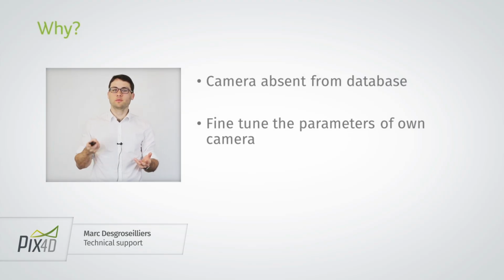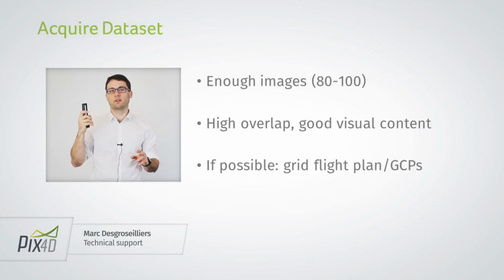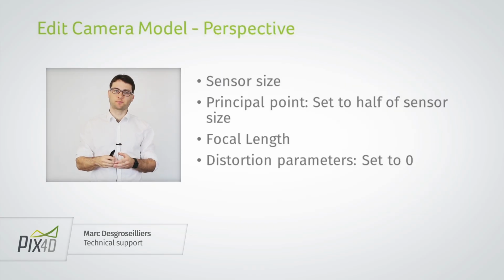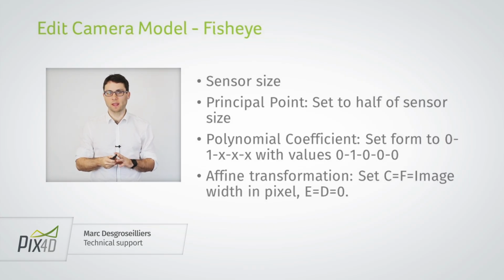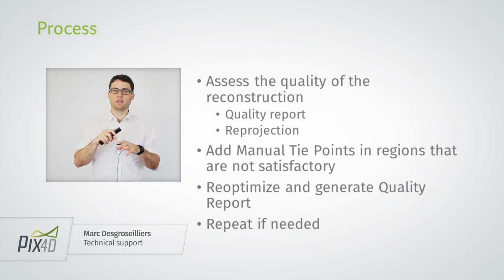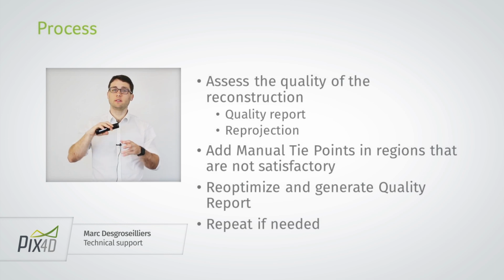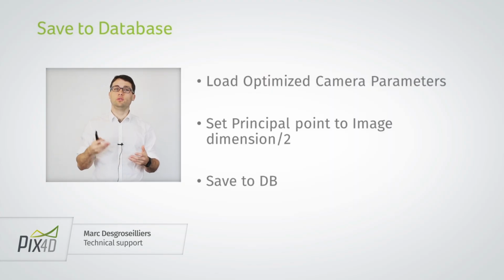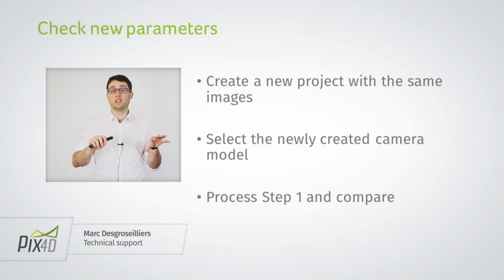How to create a new camera model in Pix4Dmapper Pix4Dmapper Video Tutorial 15 EN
Is your camera not in our camera model database? Or perhaps you have two lenses? Here is how to add a camera model to our database for calibration.

Learn more about this topic on our support site:
How to verify that there is enough overlap between the Images

Check out our training website where you can find information about upcoming workshops or to request custom training for your organization.